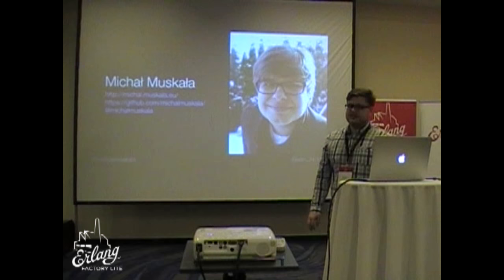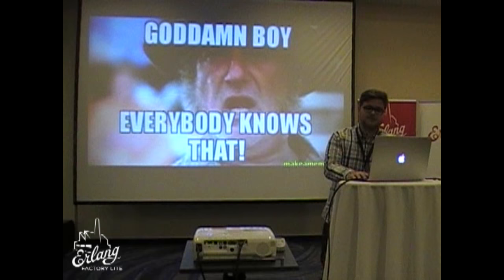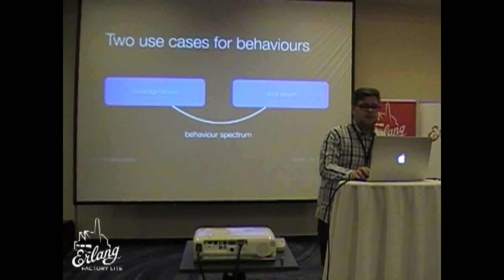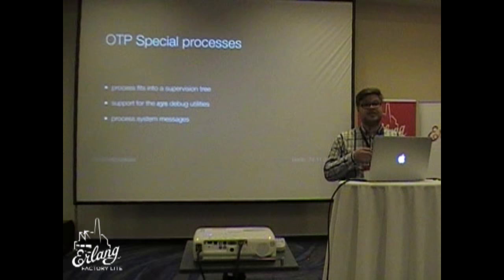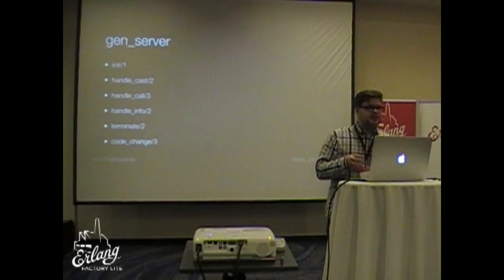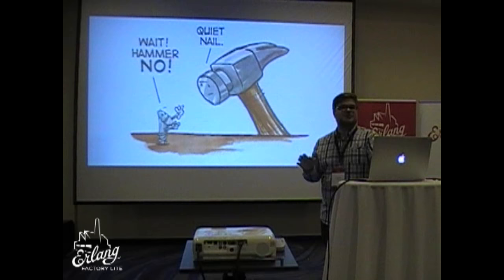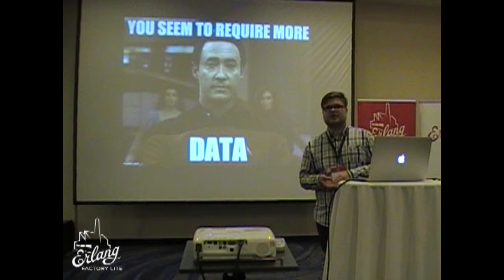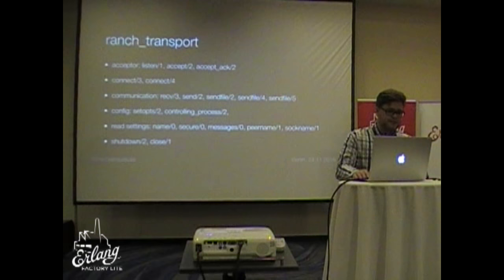Extending OTP with custom behaviours - Michał Muskała (Berlin Erlang Factory Lite 2016)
OTP is a wonderful tool that allows us all to develop robust, fault-tolerant applications. The standard behaviours like gen_server or supervisor are bread and butter of Elixir and Erlang programmers. But what's beyond that? This talk will explore the world where we need something more than a plain gen_server and a better abstraction is hiding right behind the corner.

Talk Objectives

The audience is going to learn about special processes and the concepts of behaviours. Together, we're going to look into how a gen_server works and analyse couple custom OTP behaviours used in popular libraries to finally build one of our own.

Target Audience

Intermediate Elixir and Erlang users that want to improve their knowledge of OTP